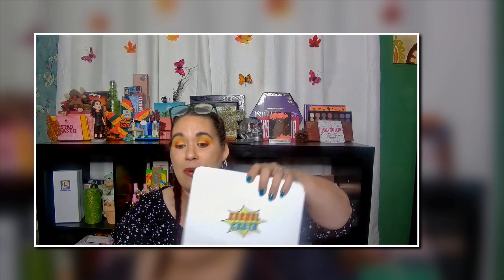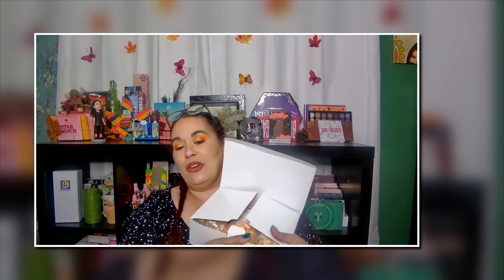Kernel Crate May